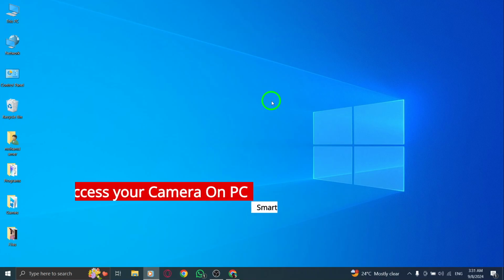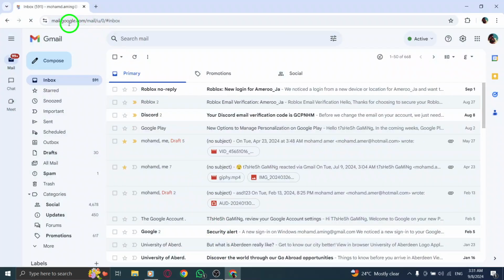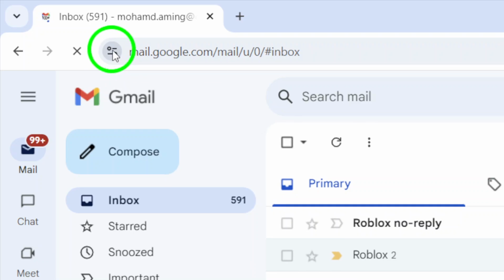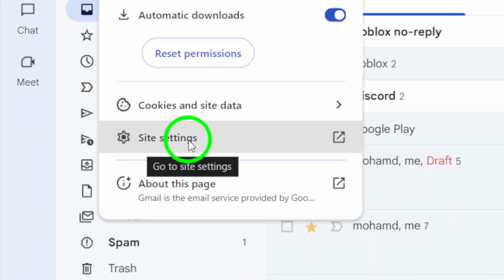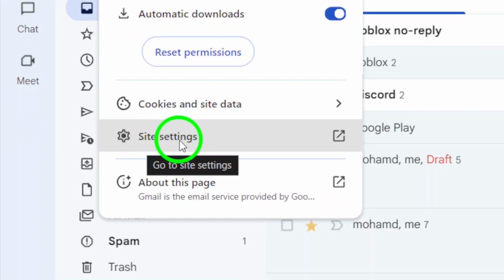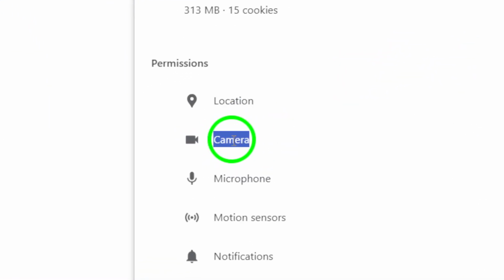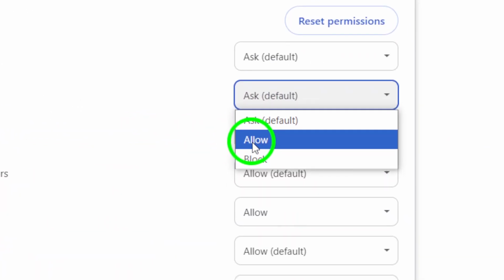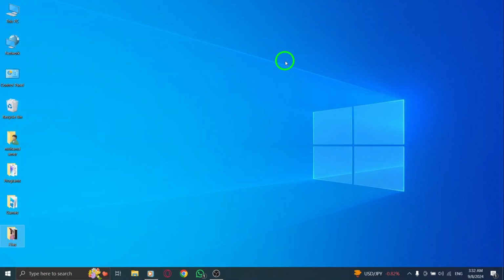How to Allow Gmail To Access your Camera On PC (New Update)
Learn how to allow Gmail to access your camera on PC with the latest update. This quick guide will help you enable camera permissions seamlessly so you can enhance your communication through video calls and conferencing. Follow these simple steps:

1. Open Gmail.com
2. Next to the web address, click View site information.
3. Open Site settings.
4. Under Permissions, enable the permissions of the Camera.

Now you're ready to use your camera with Gmail effortlessly.

Chapters:
00:00 Intro
00:12 Soultion
01:05 Outro